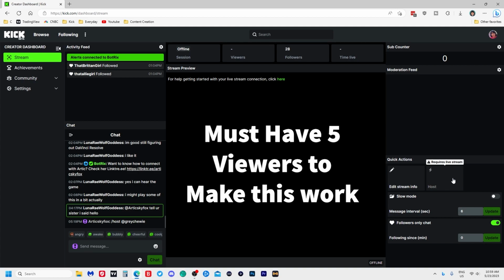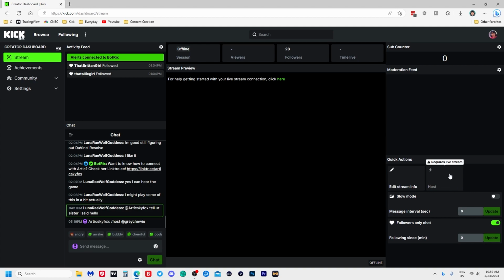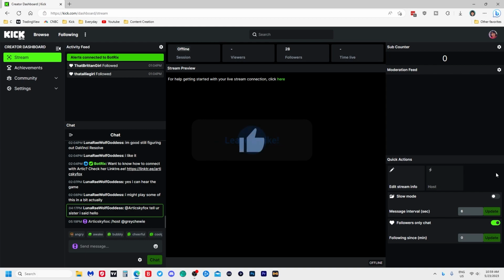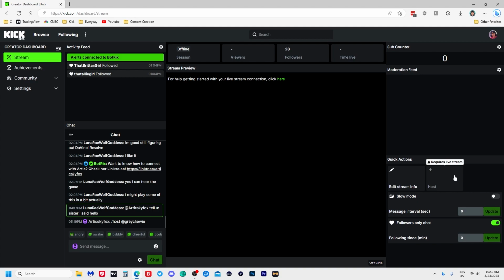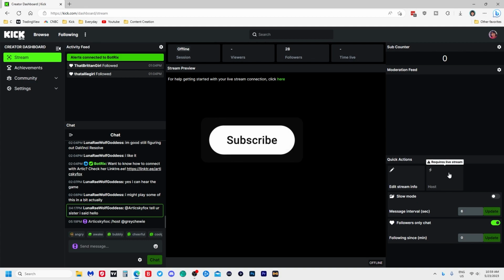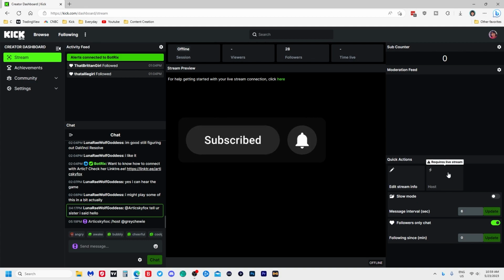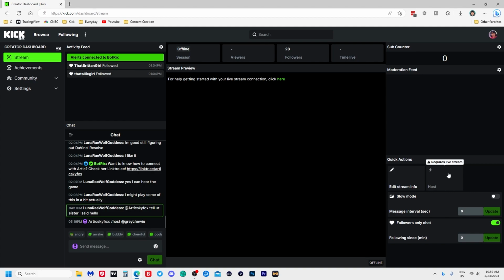Why You Should Host and Raid on Kick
In this video, we’ll show you everything you need to know about hosting and raiding on Kick. These features are great for building your community and engaging with other streamers. Whether you’re a seasoned Kick user or just starting out, this guide will give you all the tools and knowledge necessary to successfully host and raid other channels. Join us as we dive into the ins-and-outs of Kick hosting and raiding!

0:00 Intro
0:18 Step 1
0:24 Protection
0:43 Important information
1:08 Outro

▶ Stay Connect

⏮Previous video:

Thank you very much for watching! If you scrolled all the way down and read this you are AWESOME! Don't for get that!